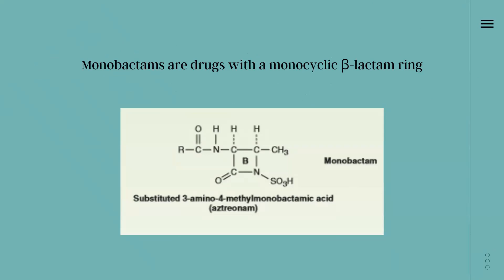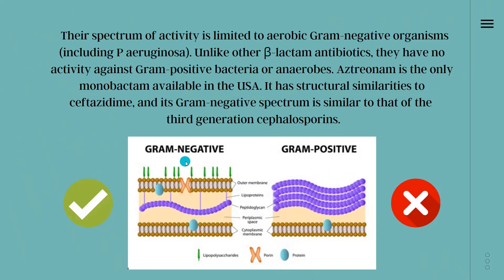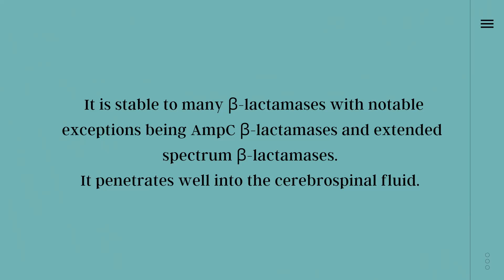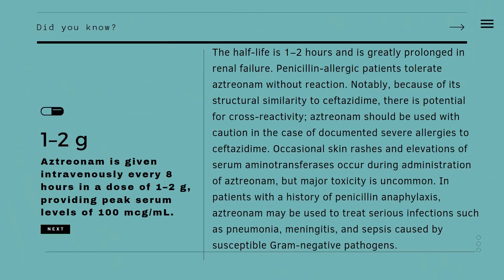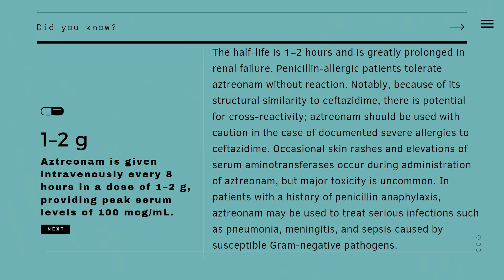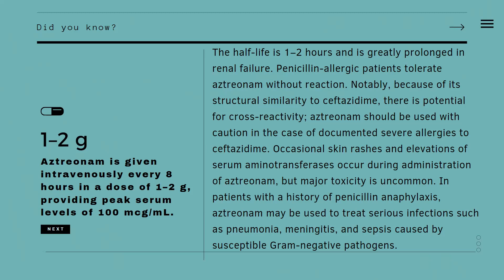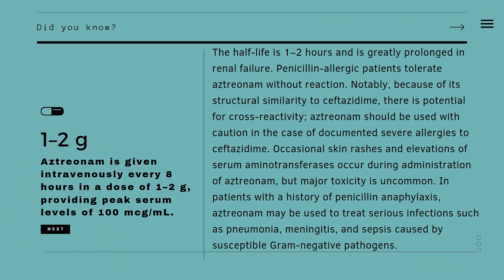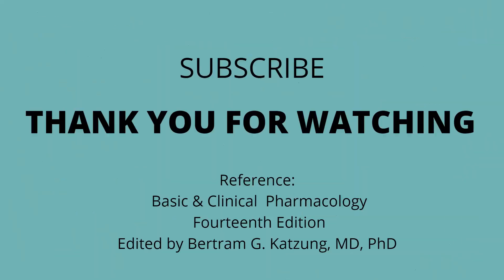AZTREONAM - MONOBACTAMS - Chemotherapeutic Drugs | Pharmacology.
Monobactams are drugs with a monocyclic β-lactam ring. Their spectrum of activity is limited to aerobic Gram-negative organisms (including P aeruginosa). Unlike other β-lactam antibiotics, they have no activity against Gram-positive bacteria or anaerobes. Aztreonam is the only monobactam available in the USA. It has structural similarities to ceftazidime, and its Gram-negative spectrum is similar to that of the thirdgeneration cephalosporins. It is stable to many β-lactamases with notable exceptions being AmpC β-lactamases and extendedspectrum β-lactamases. It penetrates well into the cerebrospinal fluid. Aztreonam is given intravenously every 8 hours in a dose of 1–2 g, providing peak serum levels of 100 mcg/mL. The half-life is 1–2 hours and is greatly prolonged in renal failure. Penicillin-allergic patients tolerate aztreonam without reaction. Notably, because of its structural similarity to ceftazidime, there is potential for cross-reactivity; aztreonam should be used with caution in the case of documented severe allergies to ceftazidime. Occasional skin rashes and elevations of serum aminotransferases occur during administration of aztreonam, but major toxicity is uncommon. In patients with a history of penicillin anaphylaxis, aztreonam may be used to treat serious infections such as pneumonia, meningitis, and sepsis caused by susceptible Gram-negative pathogens.